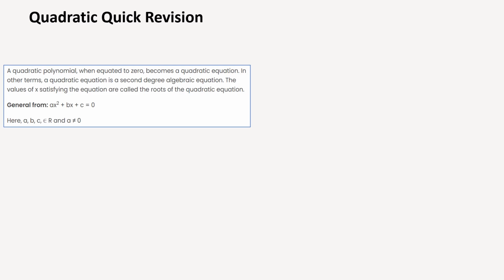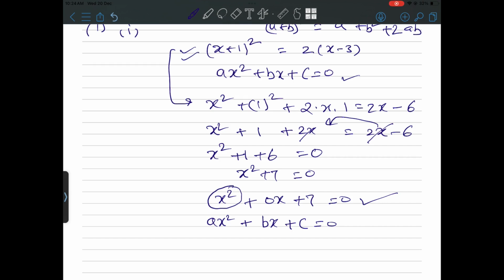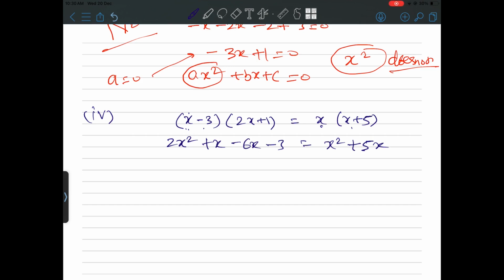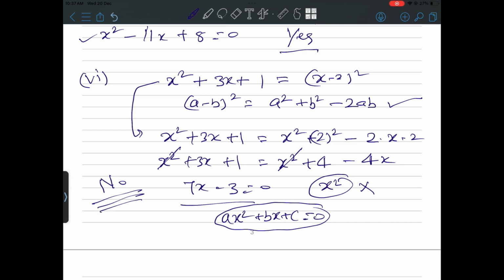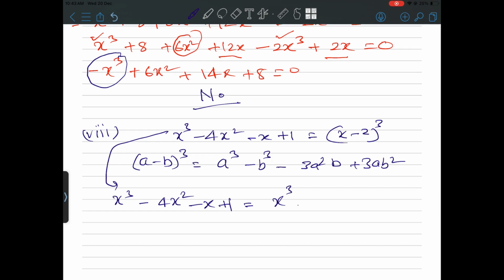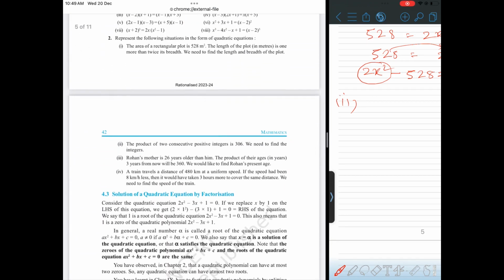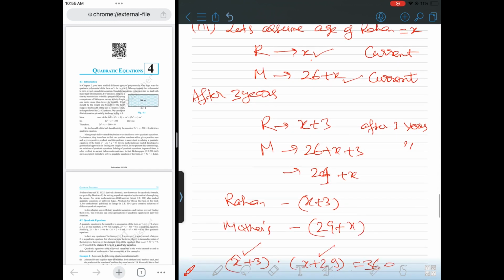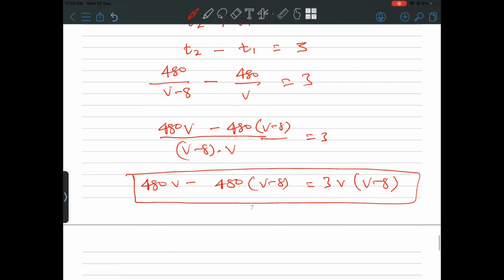Quadratic Equations | Class 10 Maths Chapter 4 | Exercise 4.1 Solved Step by Step